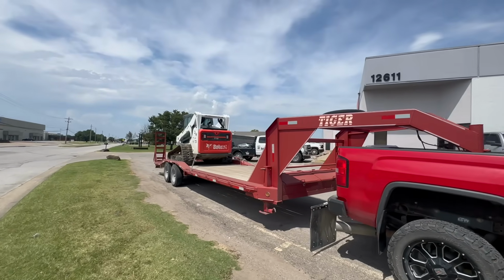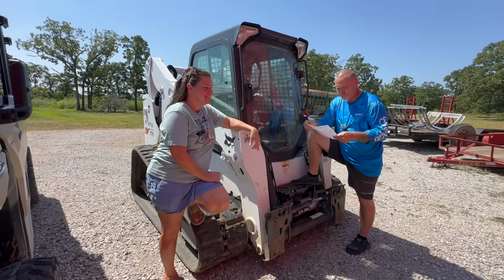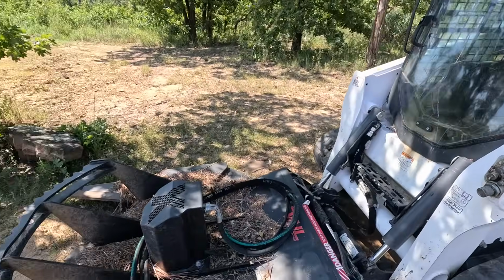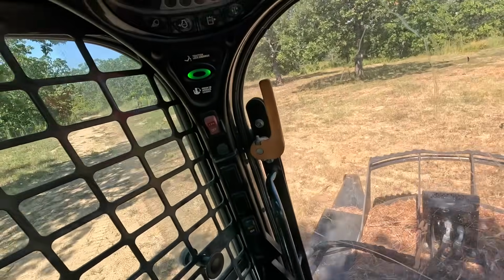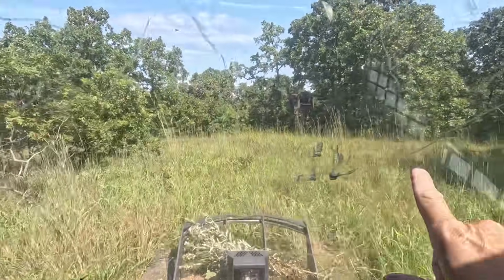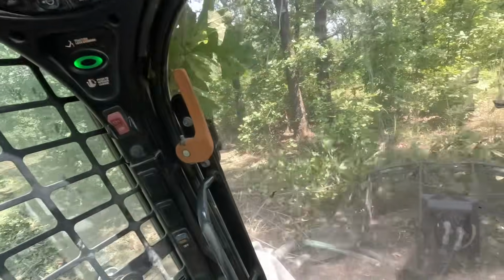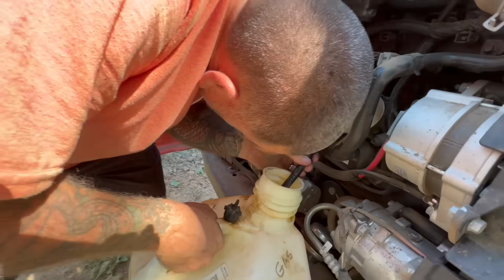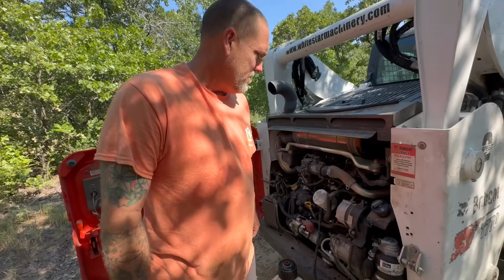Expensive Bobcat T770 Skid Steer Repair… and It Broke Down AGAIN on Our Ranch!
We just picked up our Bobcat T770 Skid Steer from the maintenance facility after major repairs — and the repair bill was no joke! In this video, Jeremy goes over what problems the repairman found, the total cost of fixing the skid steer, and how we planned to finally get back to ranch work.

But things didn’t go as planned… After clearing thick underbrush by the deer stand with the Vail brush cutter, the engine suddenly died — trapping Jeremy inside! With the hydraulics locked up and the cutter stuck in the air, it turned into a dangerous (and frustrating) situation. Watch as he explains how he freed himself, bypassed the fuel filter, and limped the Bobcat back home.

This video is perfect for anyone researching Bobcat skid steer repairs, common T770 problems, heavy equipment breakdowns, or just life on a working ranch. If you’re a homesteader, land manager, or heavy equipment owner — you’ll want to see this!

🛒🐣 Visit our hatchery page, PARAGON HATCHERY! We're NPIP Certified and ship hatching eggs all over the continental U.S,

🛒SHOP OUR AMAZON STORE!! Find all our Favorite Products we us at Paragon Ridge Ranch!

🪭Battery Fan
🧽Virkon S
🧅Onion Bags for Hatching Eggs

🛒🐣 We're NPIP Certified and ship hatching eggs all over the continental U.S.

Music from Paid Subscription to Storyblocks.
We have permission to use this music: Included in our subscription
Stock music ID